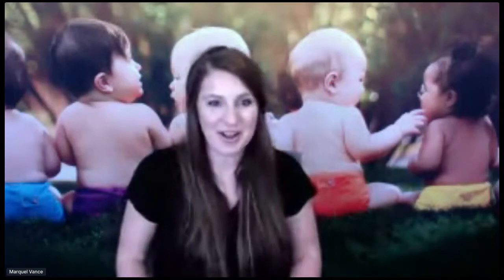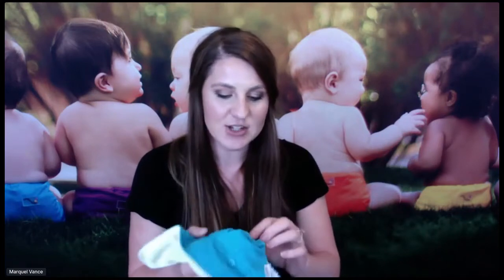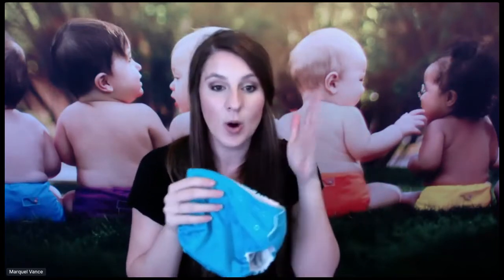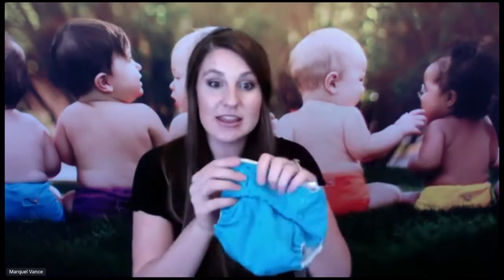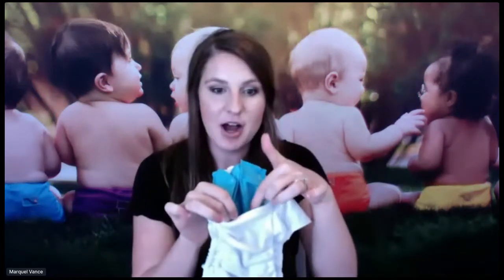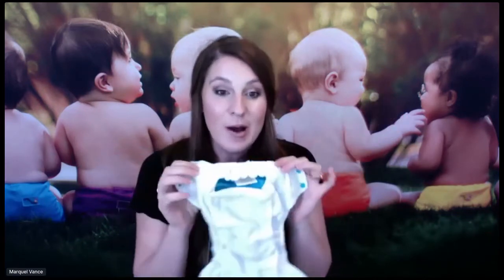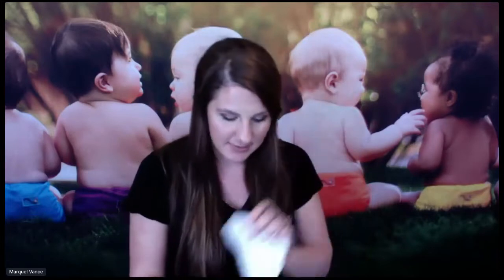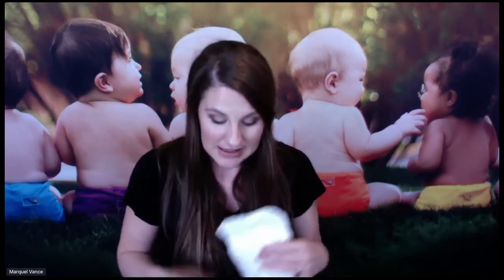September Virtual Prego Expo - Kanga Care